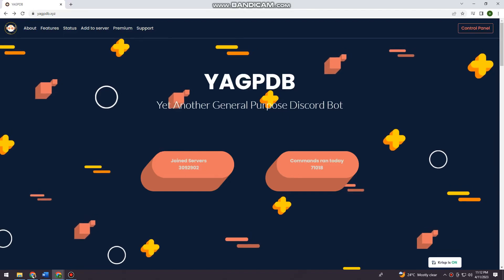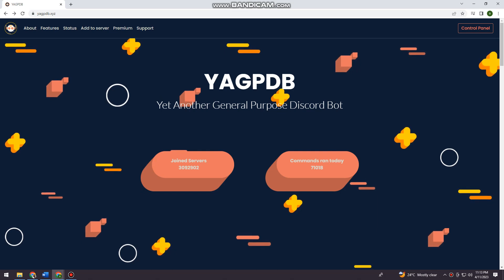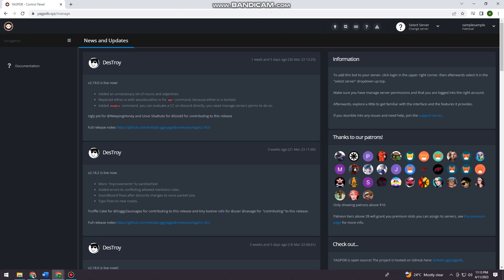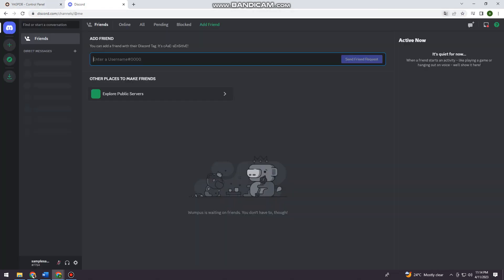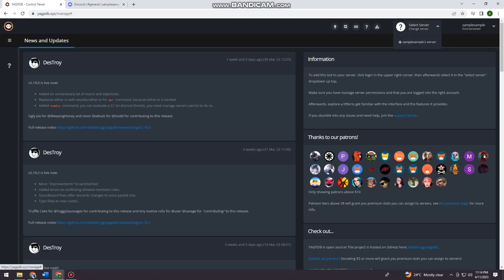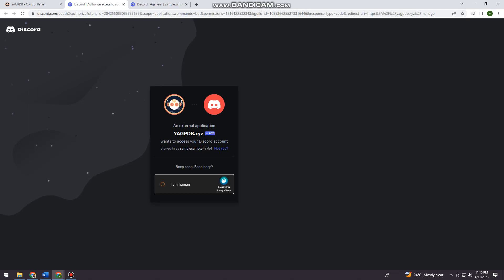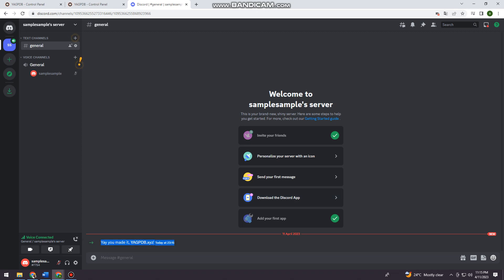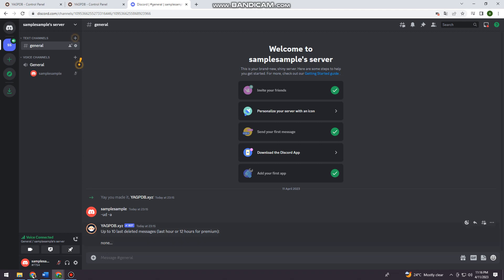How To See Deleted Messages On Discord (2023 Guide)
Learn How To See Deleted Messages On Discord (2023 Guide).In this tutorial, you will learn how to see deleted messages on Discord in 2023. Discord is a popular chat app for gamers and communities, and sometimes users accidentally delete important messages. Fortunately, it is possible to recover deleted messages on Discord, but it depends on the circumstances.

Here's how to see deleted messages on Discord:

Check if the message is still visible in another channel or server. Sometimes a user may accidentally send a message to the wrong channel, and they will delete it and send it again in the correct channel.

Check if the message is in the recipient's DMs. If the message was sent in a private conversation, and the other user hasn't deleted it, you may still be able to see it.

Check if a Discord bot or integration has logged the message. Some Discord bots or integrations can log all messages on a server, and you may be able to recover the deleted message from the logs.

We hope this tutorial was helpful for you. 💭 Have a question about this tutorial?